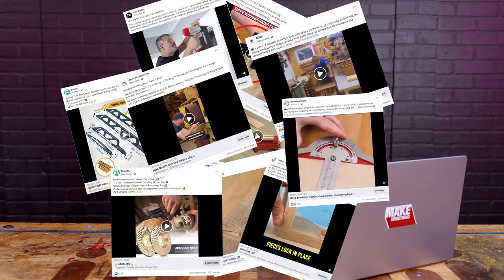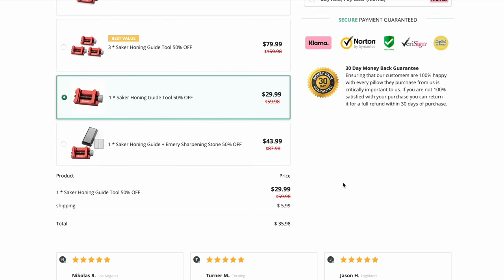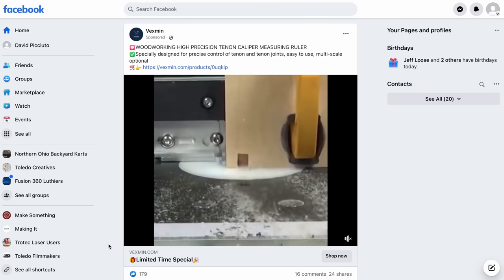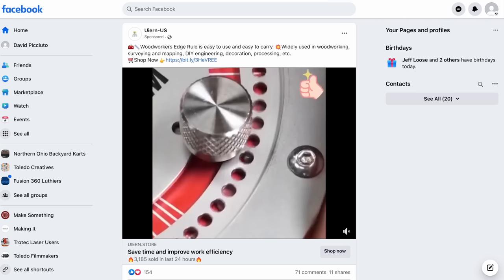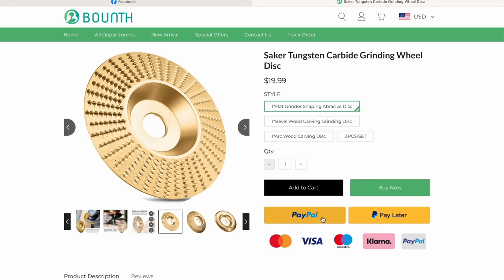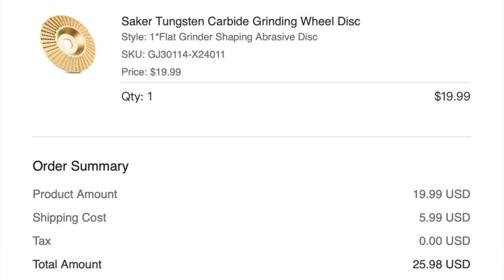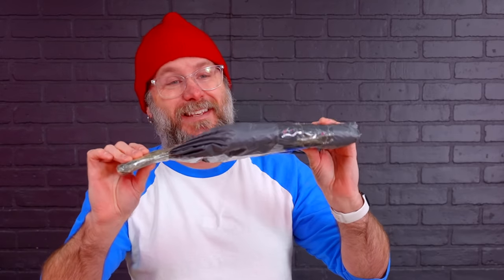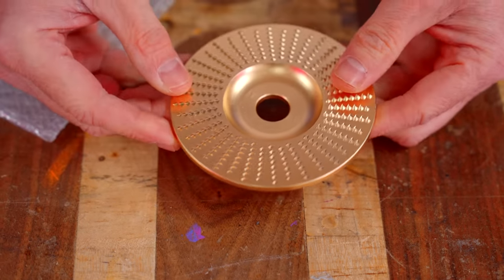I Actually Bought Facebook Scam Ads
Are all those cheap woodworking tool ads on Facebook a scam?

0:00 Intro
0:09 Buying
12:49 Unboxing
26:23 Regret

Turbo Plane
Angle Grinder
Sharpening Machine